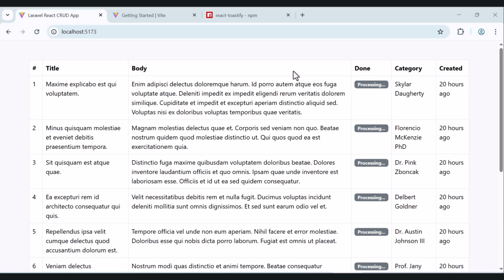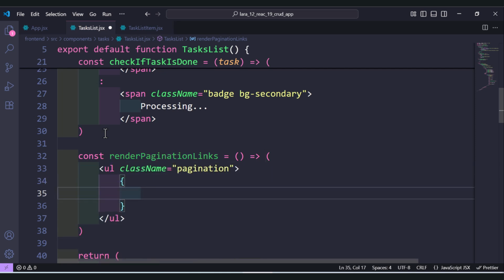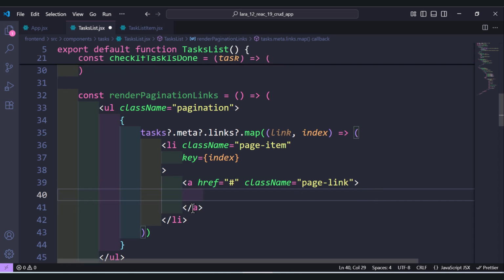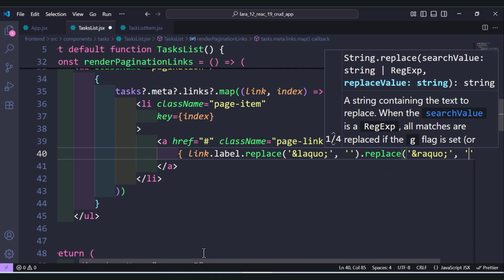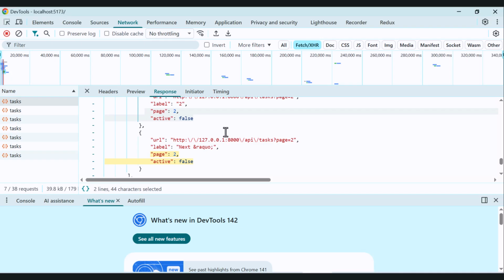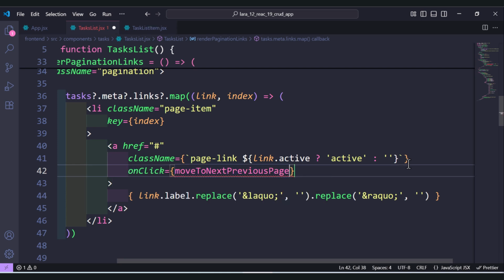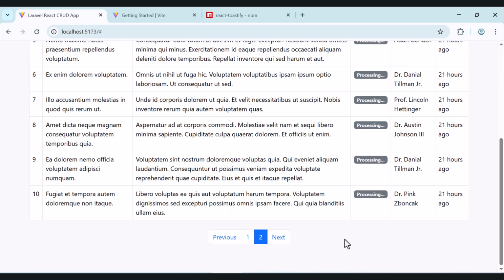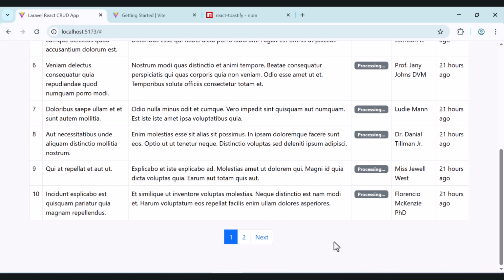Full Stack CRUD App with Laravel 12 & React 19 | Part 7 (Frontend (Display Pagination Links))